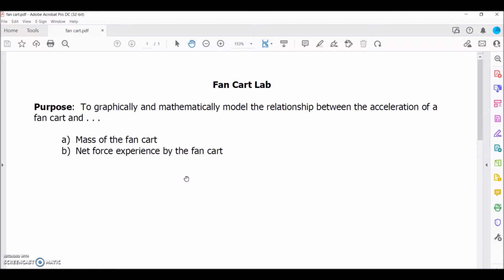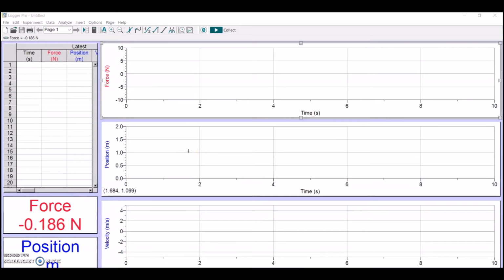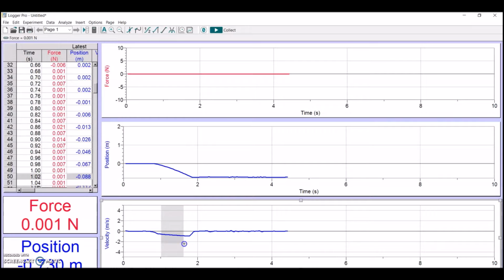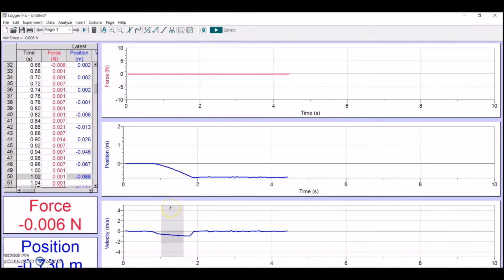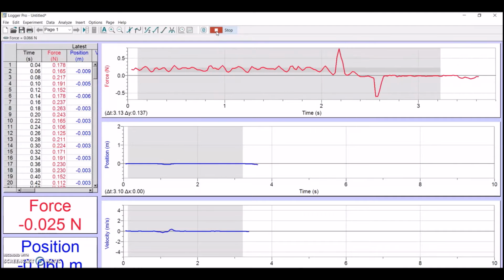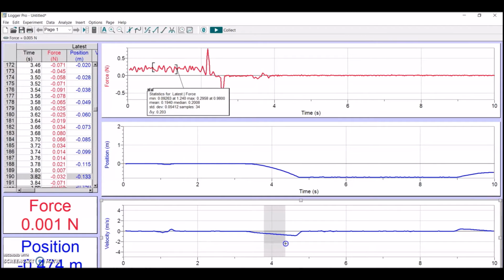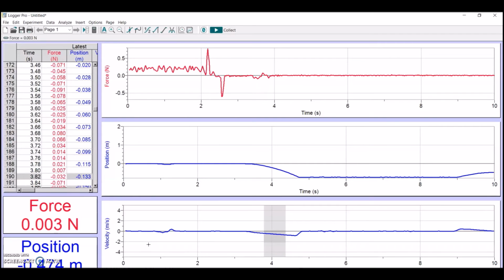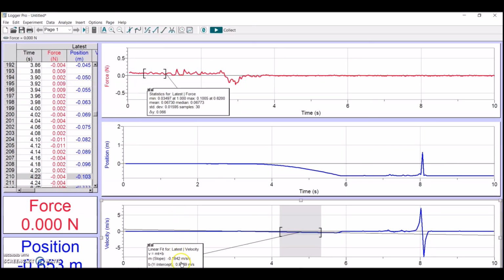Fan Cart Pre lab video